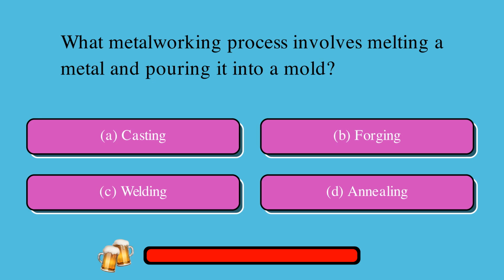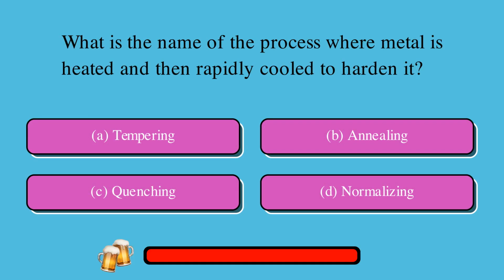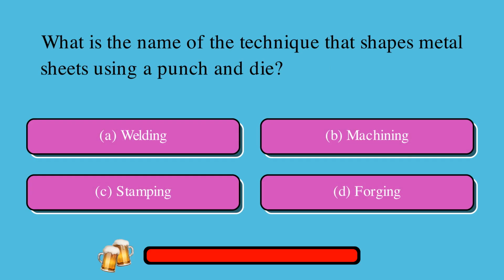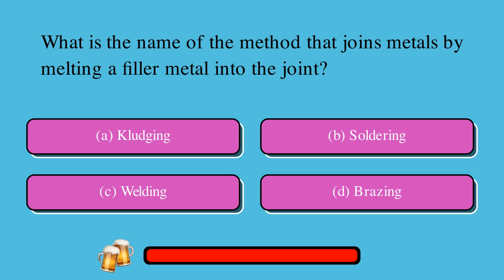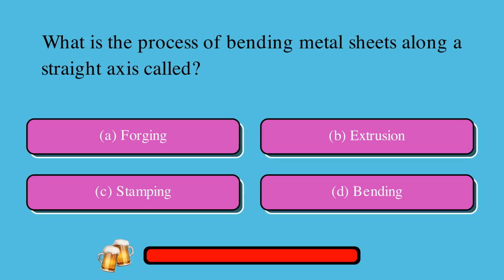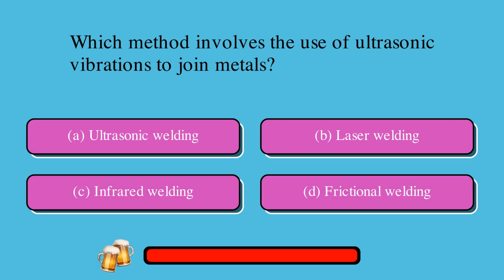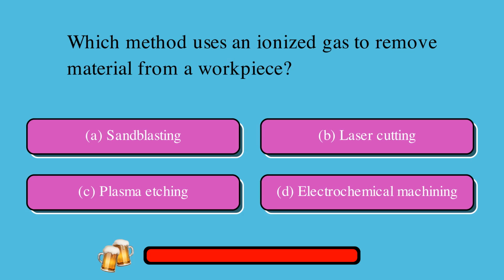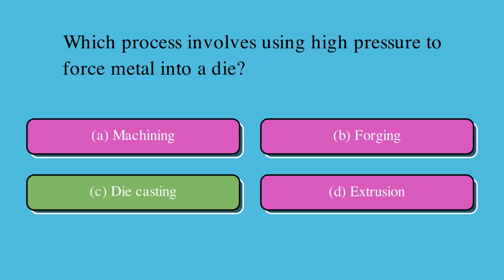🔥 Ultimate Metalworking Techniques Trivia Challenge! How Many Did You Get Right?! 🛠️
Welcome to Trivia on Tap, where we empower you to become a bar trivia champion and enhance your general knowledge! In today's video, we're diving deep into Metalworking Techniques with a captivating voice-over that guides you through each question. From understanding the nuances of casting and forging to mastering the details of welding and annealing, this video covers it all.

Here's what we'll be tackling today:
1. What metalworking process involves melting a metal and pouring it into a mold?
2. What is the process of joining two metals by melting them together called?
3. Which method shapes metal by hammering or pressing it at high temperature?
4. Which process involves heating and cooling metal to alter its properties?
5. Which technique uses a stream of high-pressure water mixed with abrasive particles to cut metal?
6. What is the name of the process where metal is heated and then rapidly cooled to harden it?
7. What is the name of the process that joins metals using a filler metal with a lower melting point?
8. Which method uses a flame to cut through metal?
9. What is the technique called that uses a tungsten electrode to produce the weld?
10. Which process involves removing material by grinding with a rotating wheel?
11. What is the technique where a workpiece is rotated while a cutting tool moves linearly?
12. What is the name of the technique that shapes metal sheets using a punch and die?
13. Which method is used to coat a metal with zinc to prevent corrosion?
14. Which technique involves using a laser beam to cut through metal?
15. What is the process of applying a thin layer of metal onto the surface of a workpiece?
16. Which process involves passing metal between rolls to reduce thickness?
17. What is the name of the method that joins metals by melting a filler metal into the joint?
18. Which technique involves using a plasma torch to cut metal?
19. What is the name of the technique that involves removing material by chemical etching?
20. Which process involves heating and shaping metal using a hammer and anvil?
21. What is the name of the technique that uses an electric arc to melt and join metals?
22. What is the process of bending metal sheets along a straight axis called?
23. Which technique involves heating metal to make it more malleable?
24. What is the name of the process that creates a protective oxide layer on aluminum?
25. Which method uses a wire to cut through metal in a precise manner?
26. What is the technique called that involves removing material using a high-speed spinning tool?
27. Which method involves the use of ultrasonic vibrations to join metals?
28. What is the process of finishing metal by rubbing it with an abrasive material?
29. What is the name of the process where metal powder is compacted and heated to form a solid?
30. Which method uses a flame with a controlled atmosphere to weld metals?
31. What is the process of making holes in metal using a rotating drill bit?
32. Which technique involves spraying molten metal onto a surface for coating?
33. Which method uses an ionized gas to remove material from a workpiece?
34. What is the technique of joining metal sheets by heating and pressing them together?
35. What is the process of making complex metal parts using a computer-controlled machine?
36. What is the technique of welding that uses a laser beam?
37. Which process involves using high pressure to force metal into a die?

Test your knowledge and see how many questions you can ace! This comprehensive trivia quiz is not just a quiz; it's a fantastic way to boost your understanding of metalworking, an essential skill for any trivia night. Whether it's bar trivia, quizzes with friends, or expanding your general knowledge, you'll find this video both educational and entertaining.